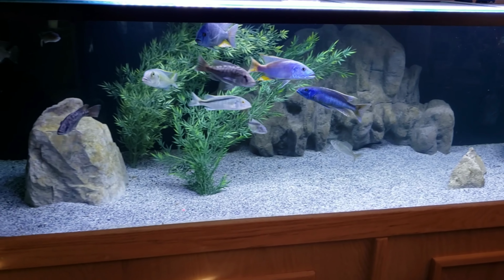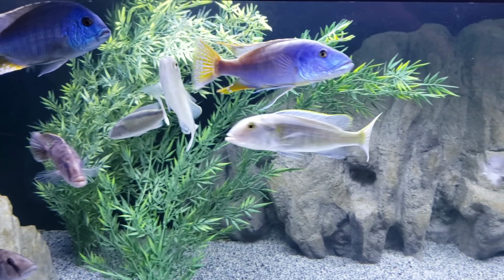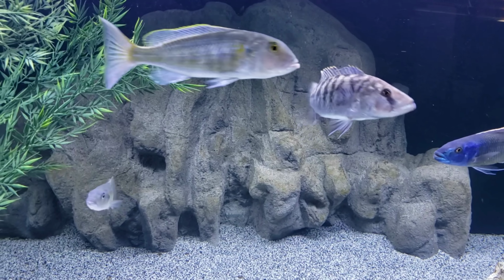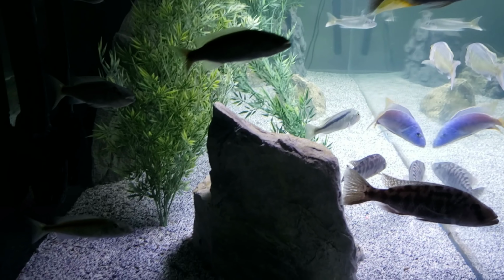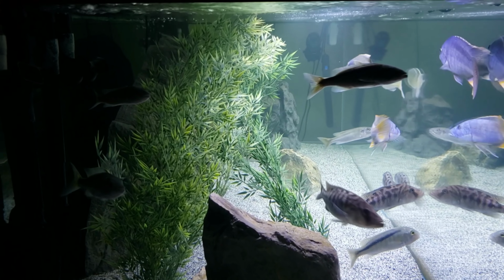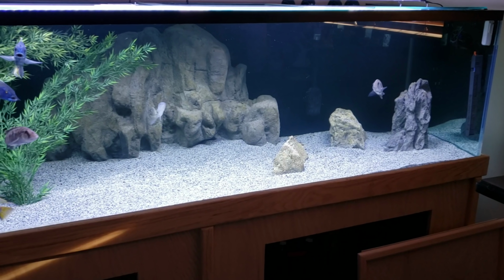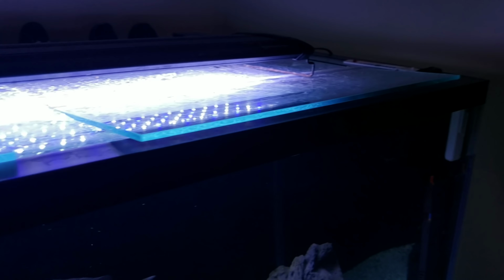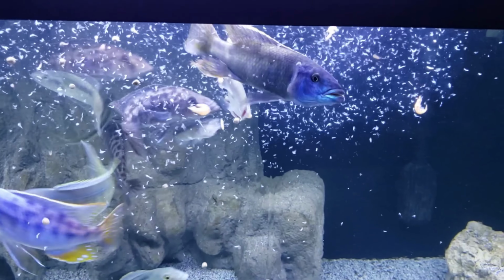300 GALLON CUSTOM AQUARIUM, EVERY SINGLE THING YOU WANT TO KNOW ABOUT IT INCLUDING COST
I've gotten so many questions about this 300 gallon aquarium, so let's take it 1 by 1 and go through all of them. We will even discuss how much it costs